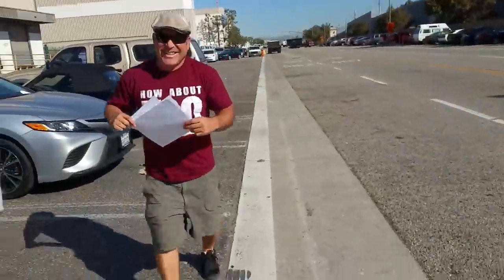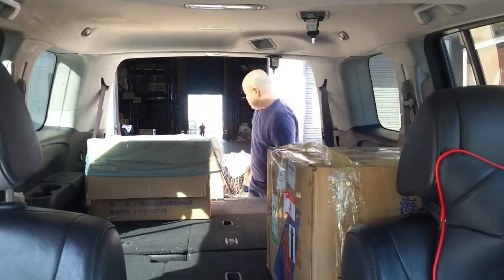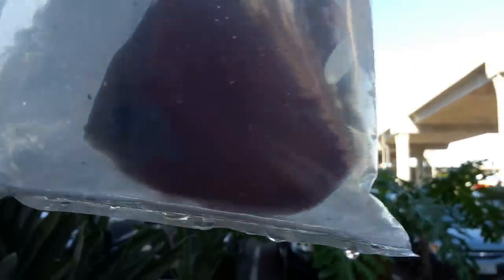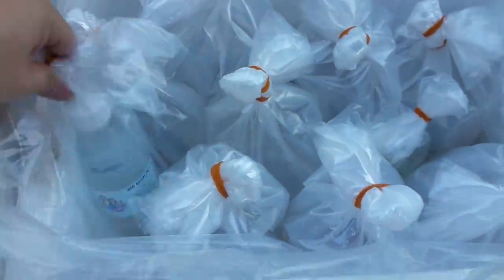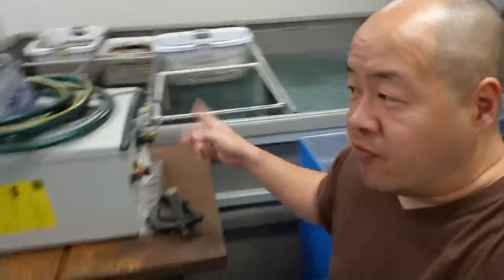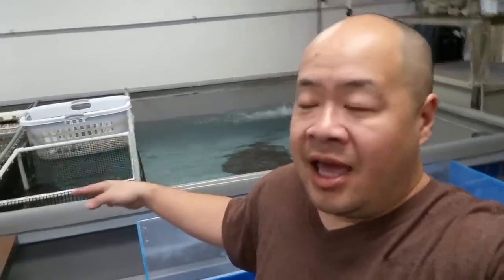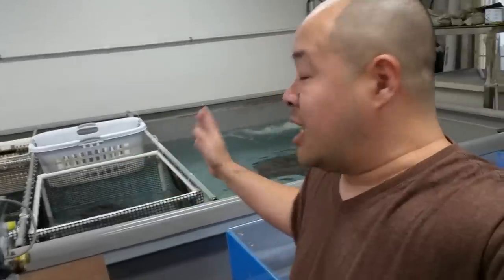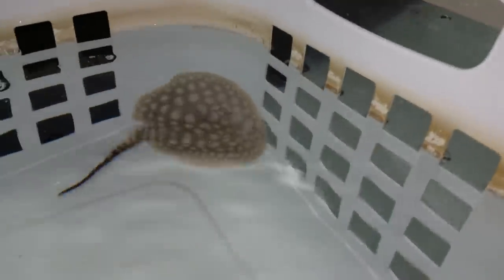Quality Discus and Angelfish Transshipping & Stingray updates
Today we are transshipping a shipment of high end Discus fish to our wholesale account. Also there are some updates of what's going on in the shop.